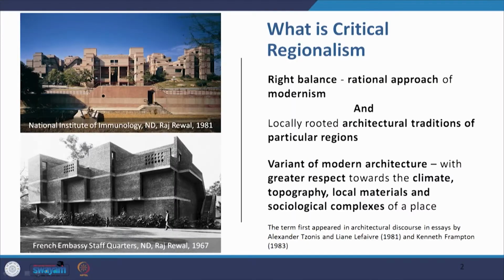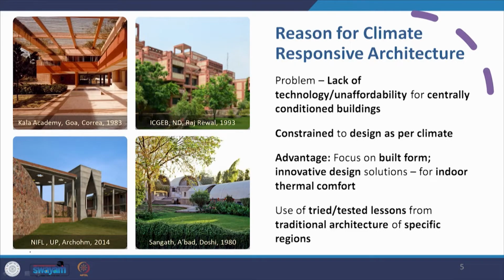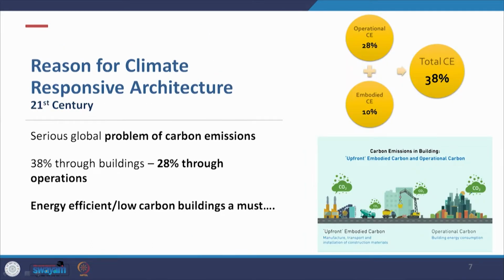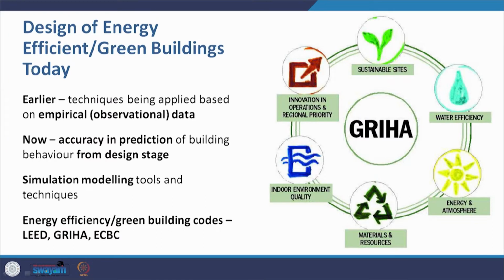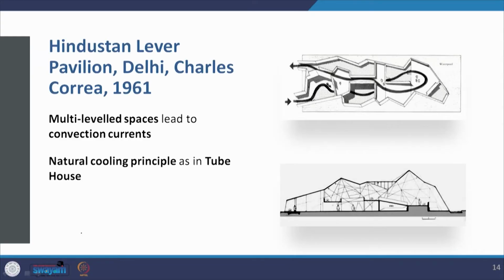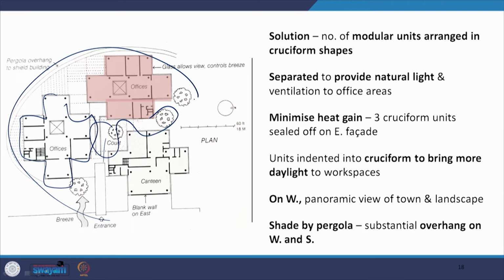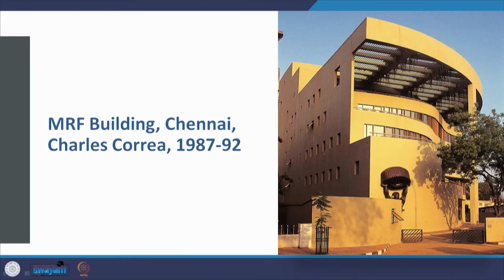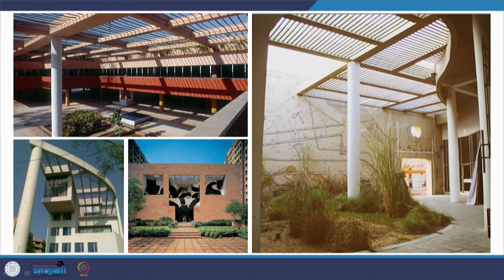Lecture 29 - Critical Regionalism in Indian Architecture – Part 2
In this lecture, we glance through some of the Indian projects where Critical Regionalism has been most apt and clearly visible. The projects include the works of Charles Correa with his 'Form follows Climate' stance on Architecture with additional works from Raj Rewal, B.V. Doshi, Archohm, etc.